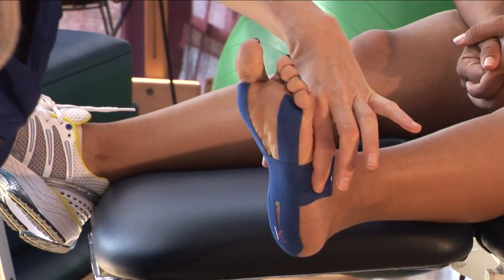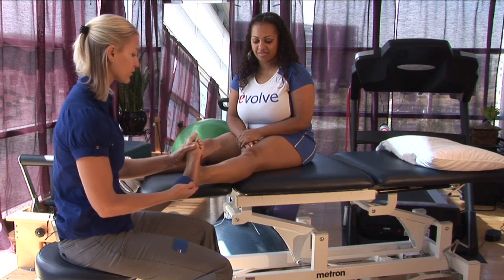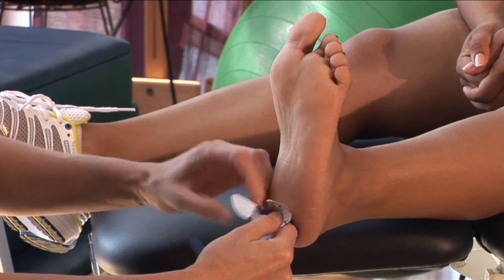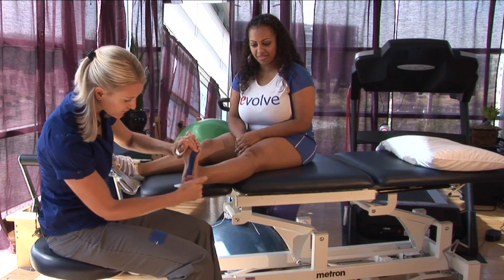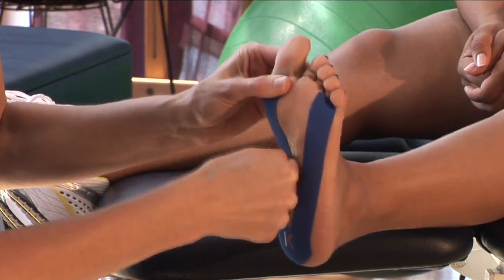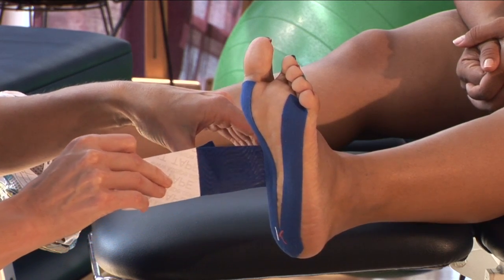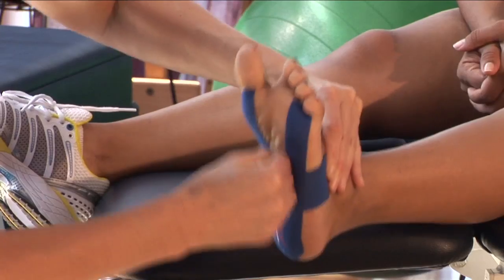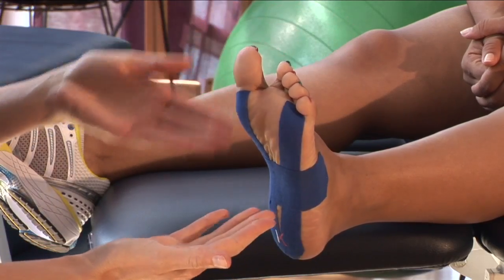Sports Medicine : How to Tape a Foot for Arch Support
Taping a foot for arch support means using KT tape to make a Y strip and a short I strip. Provide support for the bottom of the foot with help from a physical therapist in this free video on sports medicine and arch support.

Series Description: Some of the most common sports injuries are pulled and strained muscles, as well as injuries to joints. Find out how to treat muscle ailments with help from this free video series on physical therapy.